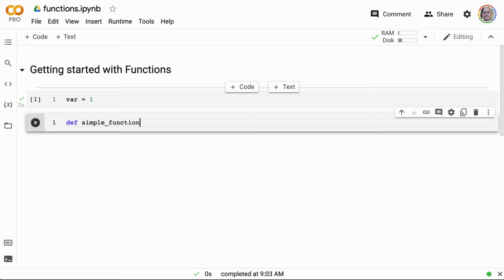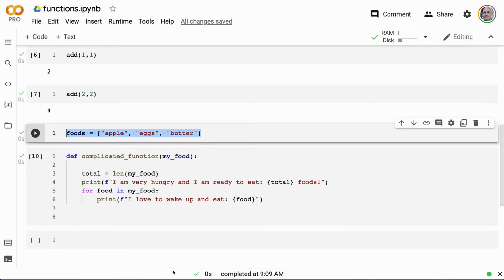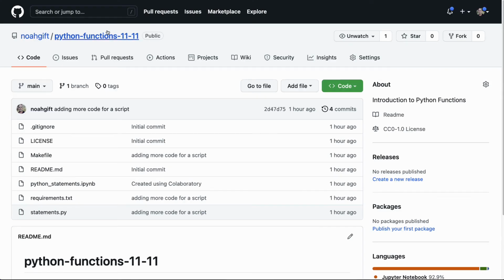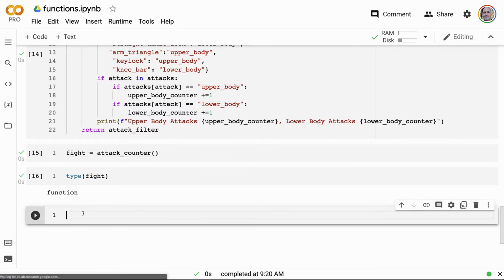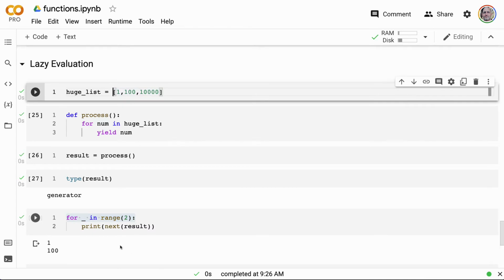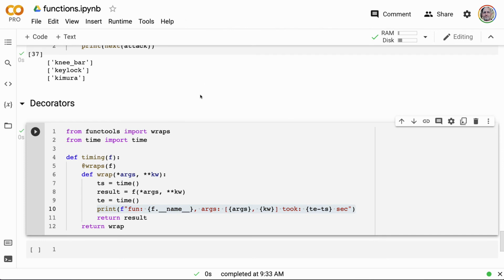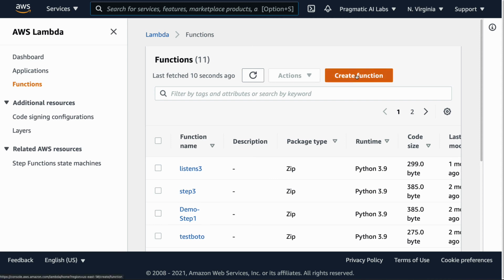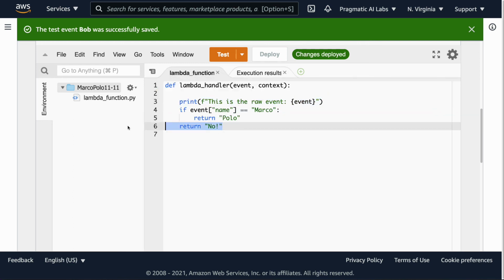Python functions one hour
Learn to use Python Functions
The following techniques are covered: AWS Lambda, Generators, Closers and Partials If you enjoyed this video, here are additional resources to look at: